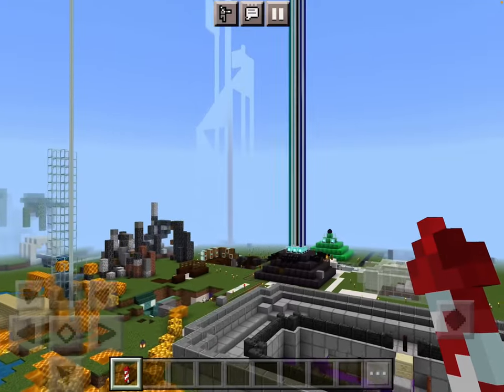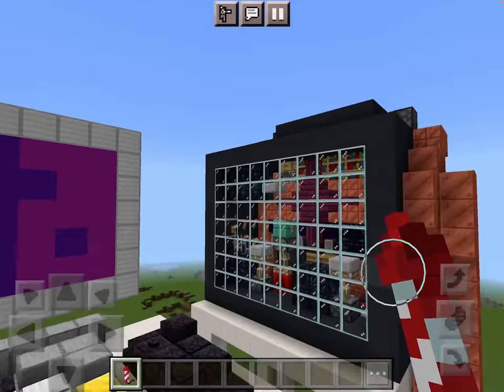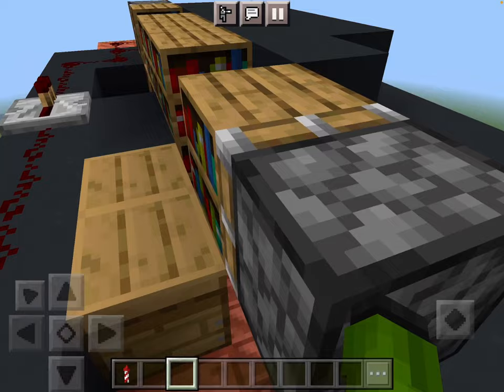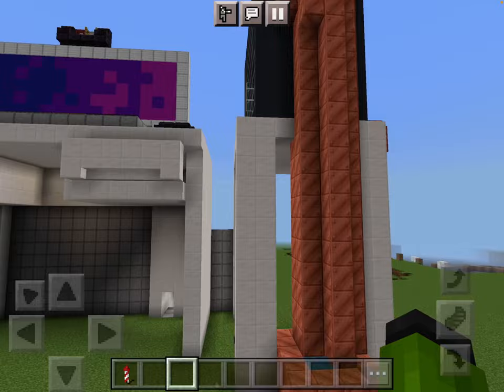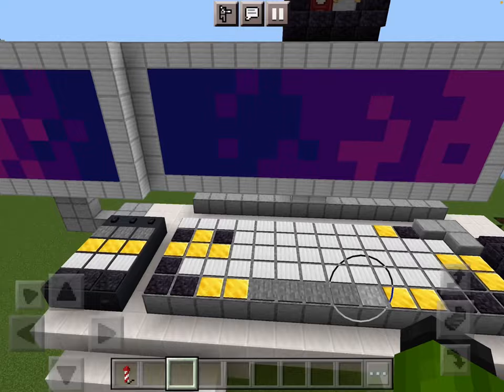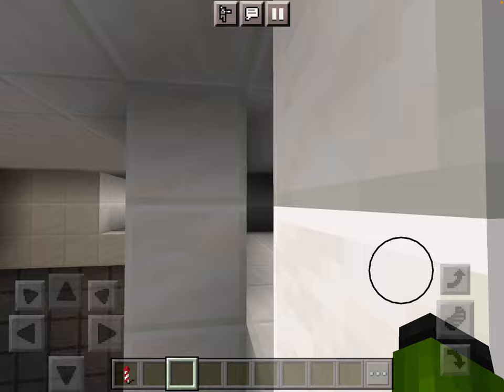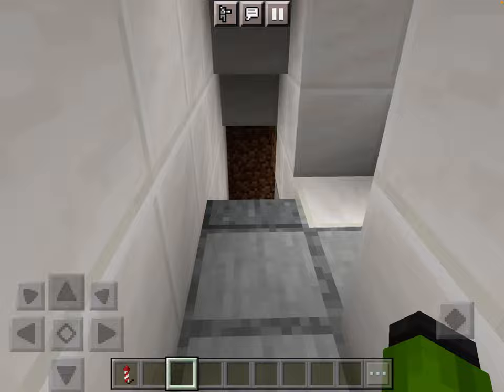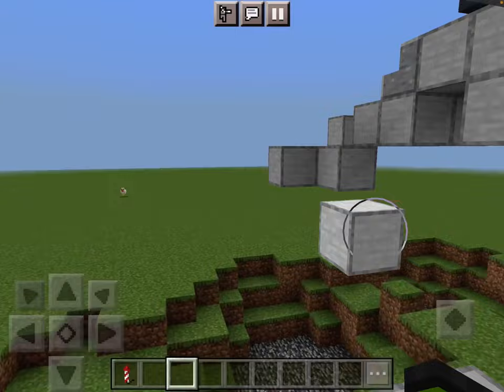I Made a Huge Gaming Setup in Minecraft!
￼ Join me on a tour of my gaming setup in my Minecraft world. ￼What do you think?